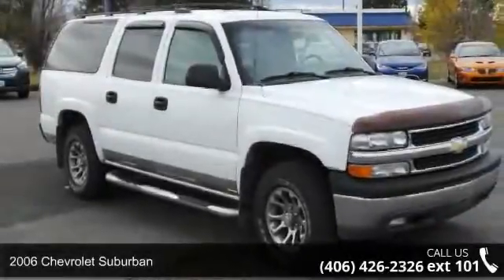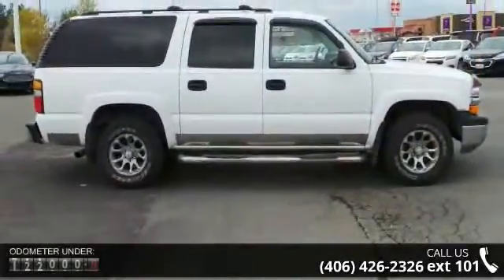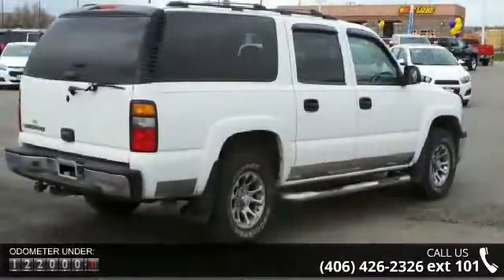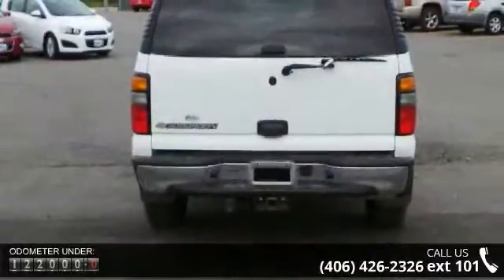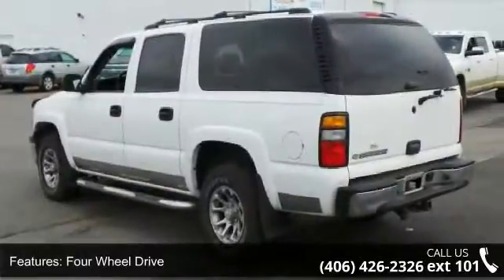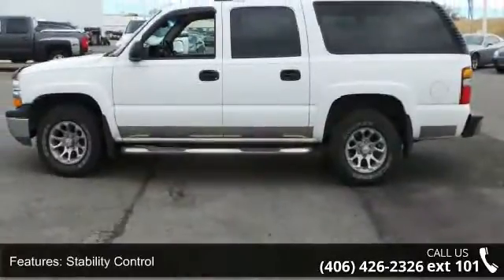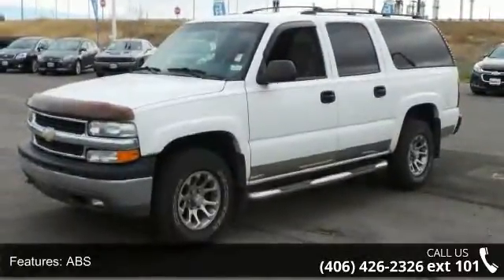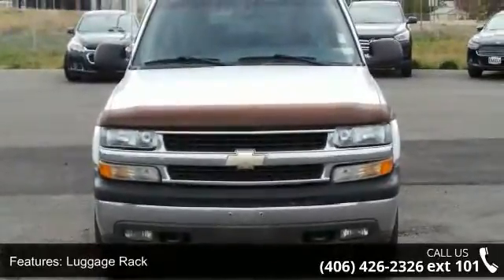2006 Chevrolet Suburban - Rimrock GMC Cadillac - Billing...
2006 Chevrolet Suburban Condition: Used Mileage: 121904 Transmission: 4-Speed Automatic w/OD Exterior Color: White Doors: 4 Stock: 14411H Cylinders: 8